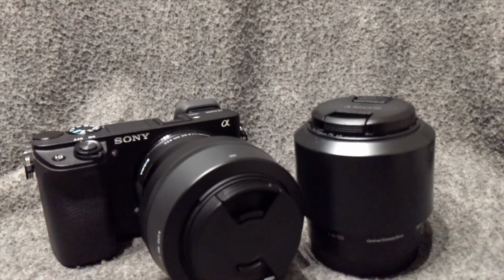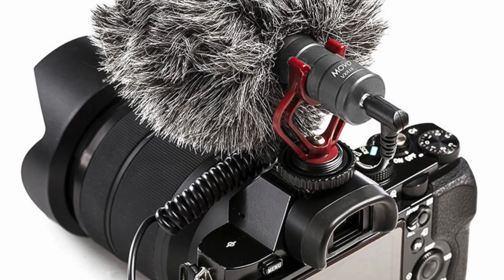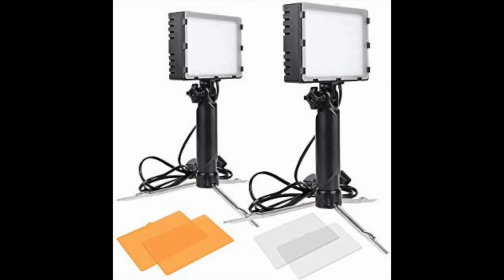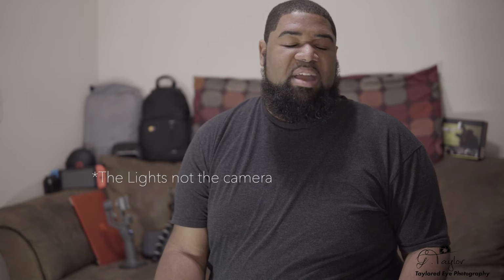Taylored Eye Photography - What Even Is This?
Join me on a quick little journey on just how this got started, Who is running this channel and what even is this channel?

Song
LAKEY INSPIRED - The Process
Check him out on Soundcloud!

Want to see more of my photos?
Tayloredeye.com - My Main site
TayloredEyePhotos.com - Buy My photos

Sony a6300 - Got mine second hand! I recommend doing that to save $$$

Ulanzi Ultra Bright LED Video Light - Really bright pocketable LED light

Slow Dolphin LED Lights - My main lights I use for video and photos

Movo VXR10 mic - It picks up EVERYTHING! (Even my brother listening to music in headphones off camera lol)

60" Pro Seires camera tripod - It was the only one on the shelf at the time

All the other gear in the background does get used but not as often as everything above. Take the time to build out your gear and you'll be happier for it!

You MUST WATCH this video! It really put things into perspective foe me when starting!

Shoutout to Flash Film Academy!